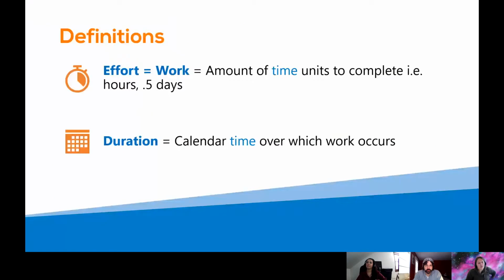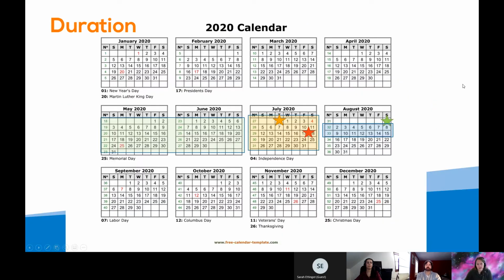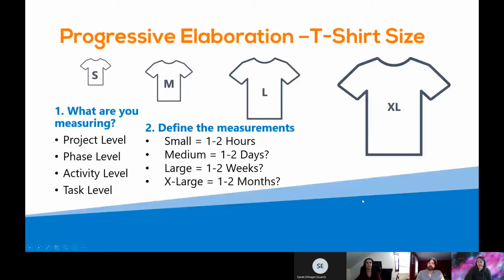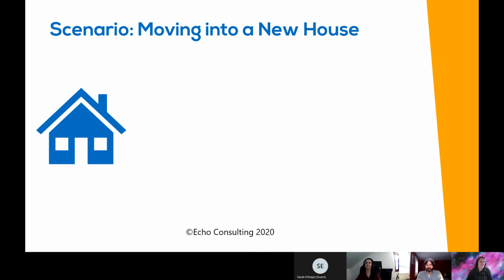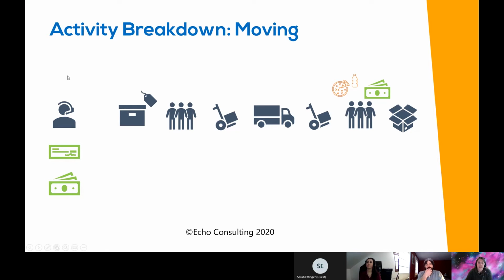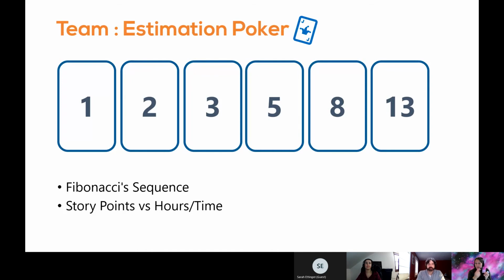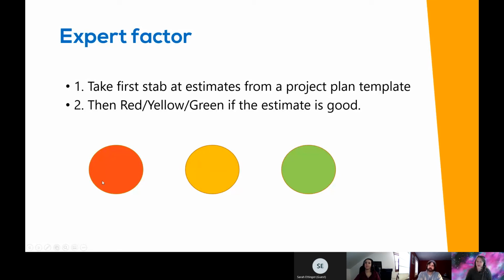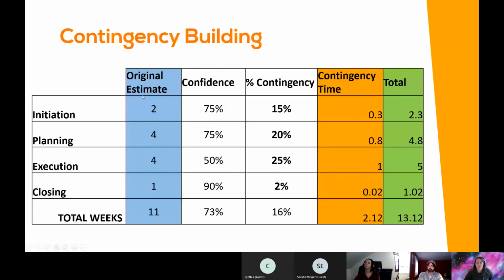Webinar - Strategies for Estimating Time and Effort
Have you ever wanted to get going on a project, but not known where to start? Have you ever felt like there wasn’t enough information to provide an estimate? Have you ever thought something would take a week and it took multiple months instead? Maybe your team is going way over the original estimates and you don’t know what to do or how much time is left? OR maybe you are curious about what a Work Breakdown Structure is, and want to geek out on the difference between time and effort! All are welcome to this webinar addressing some of the most common pain points with time and effort estimation!

In this webinar, we discuss planning fallacy and optimism bias and strategies to improve the accuracy of your estimates. We create a work breakdown schedule together and discuss different ways to group and organize tasks to make it easier to estimate. We play estimation poker and discuss points and t-shirt sizing and much more!

This is a must-watch webinar with speaker Molly Yanus, CEO and Project Manager from Echo Consulting!